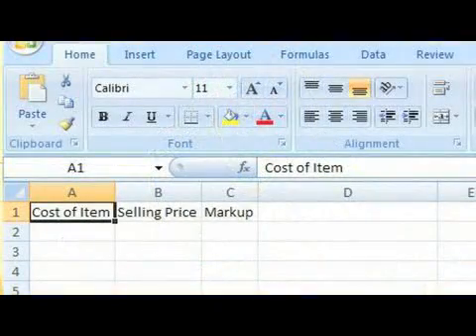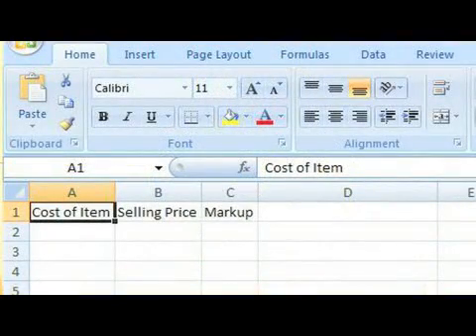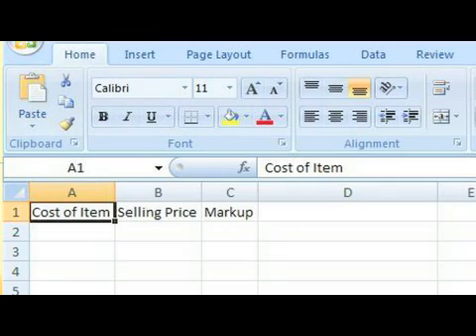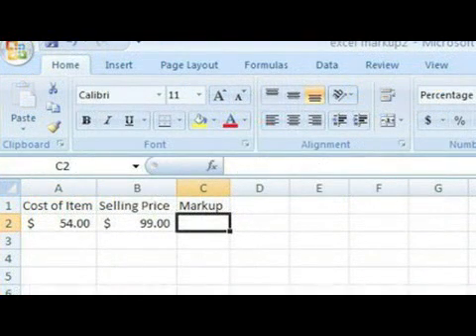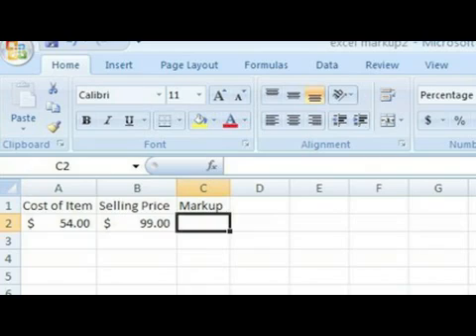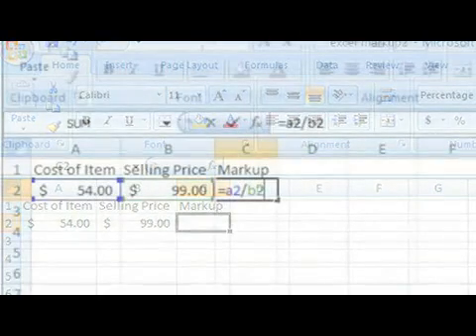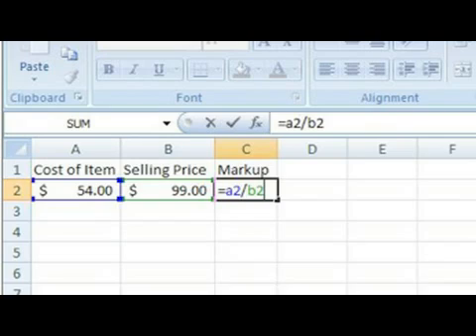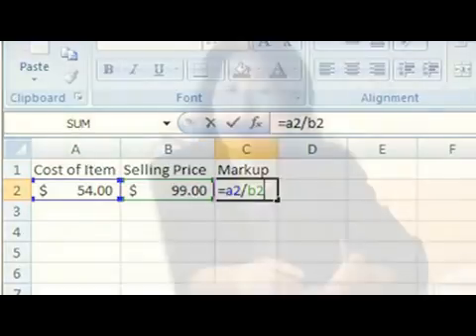How to Calculate Markup in Excel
How to Calculate Markup in Excel. Part of the series: Accounting Tips. When calculating markup in Excel, there is more than one way to do this depending on what it is you're trying to achieve. Learn the right way to calculate markup in Excel with the advice of a certified public accountant in this free video on accounting tips.